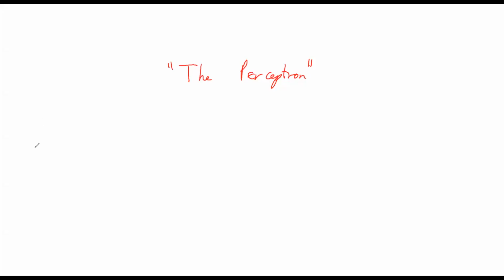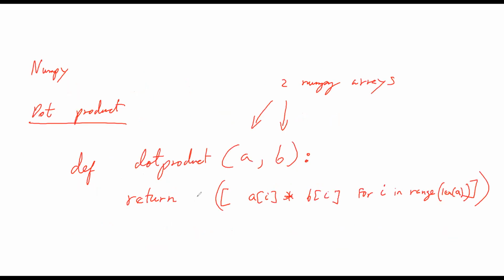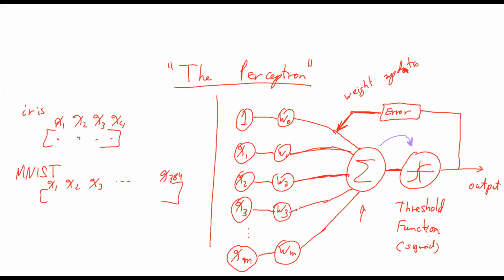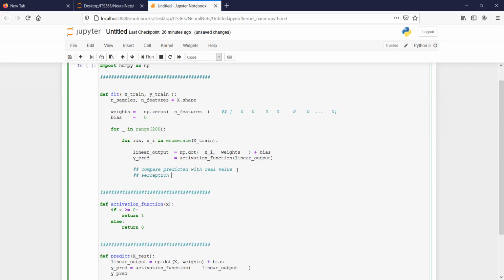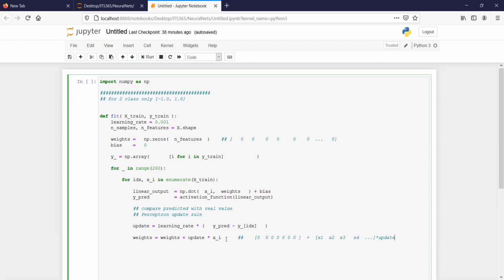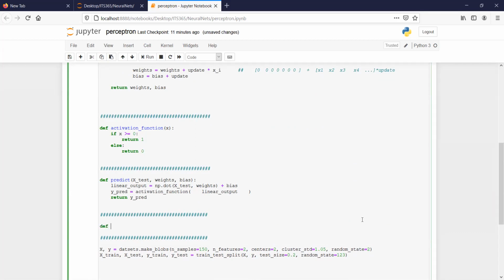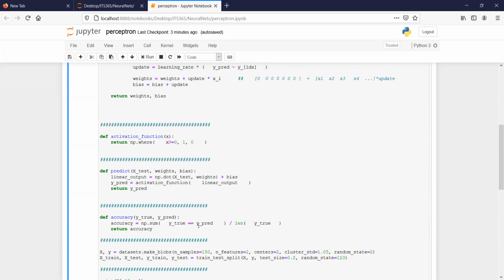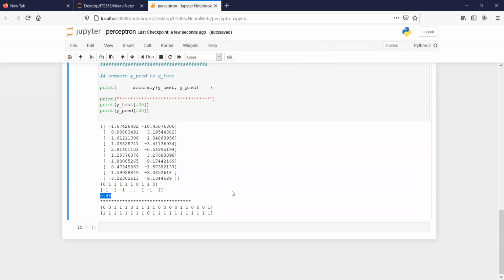ITS 365 - The Perceptron in Python and Numpy